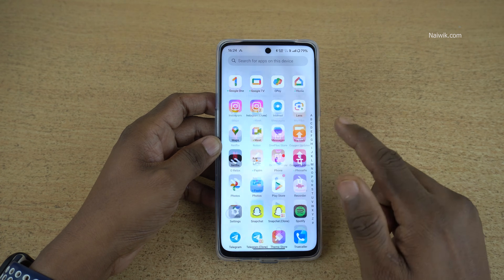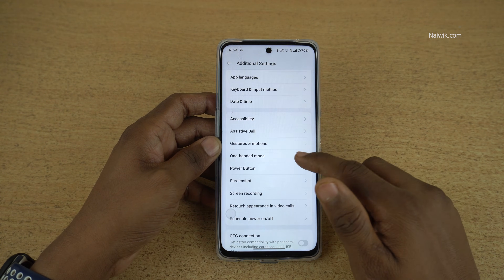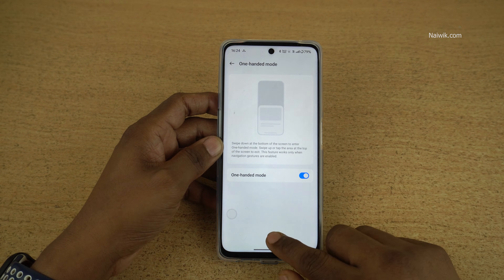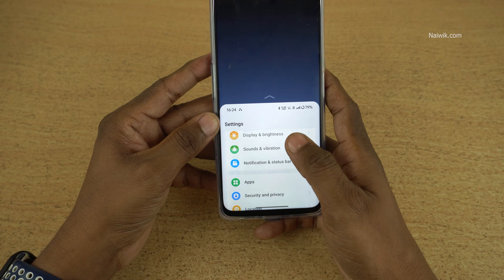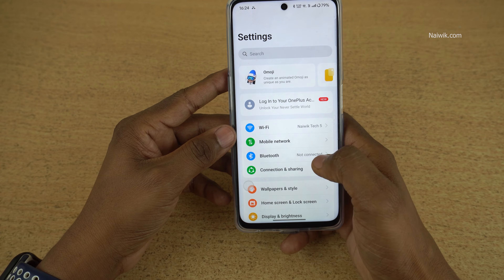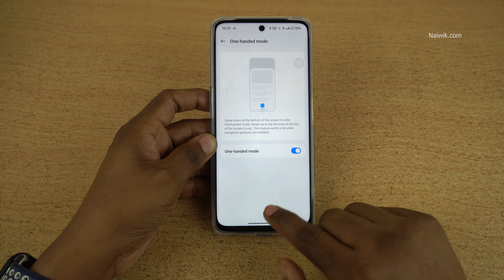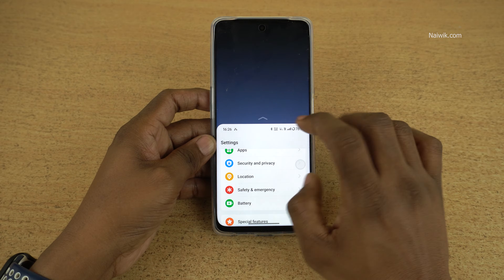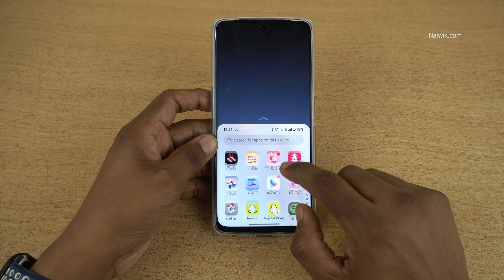One-Handed Mode in Oneplus Phone | OxygenOS 14